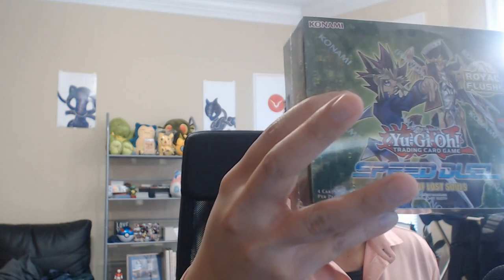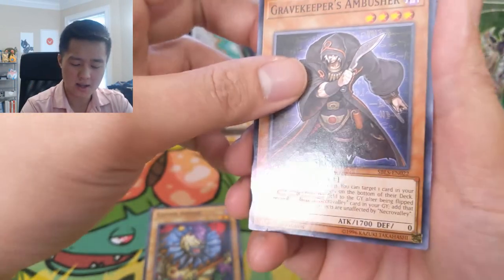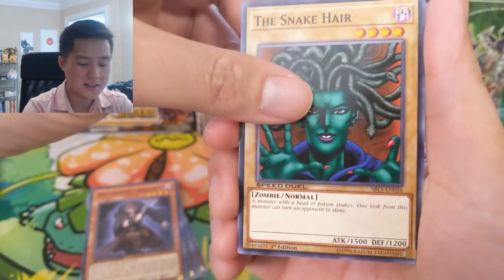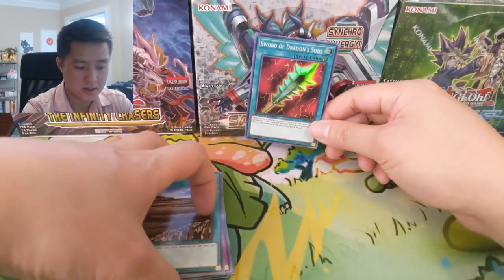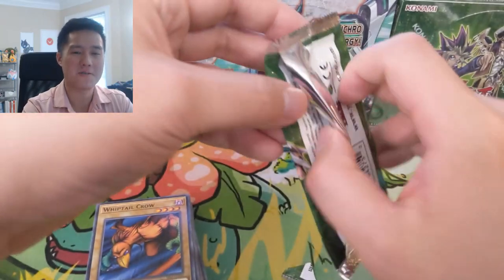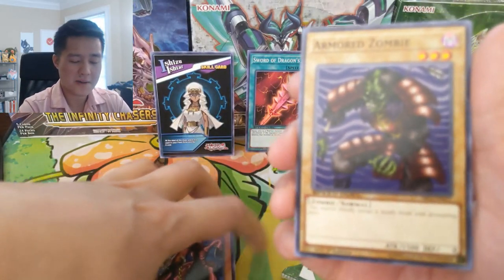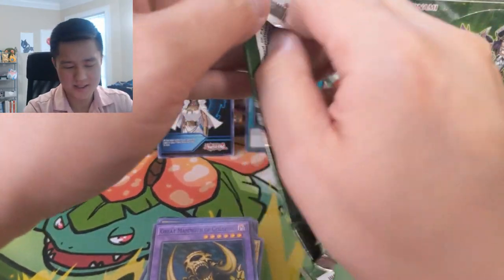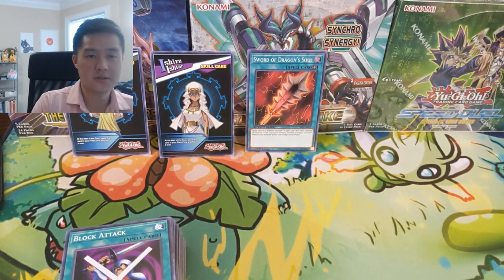YuGiOh HIGH Nostalgia, SUPER LOW Power = Arena of Lost Souls Opening =